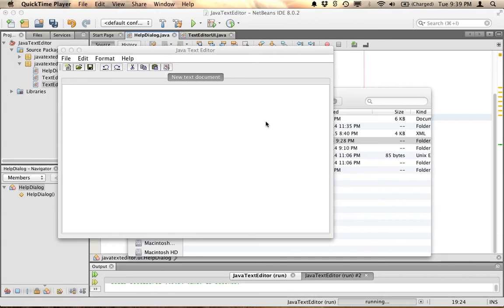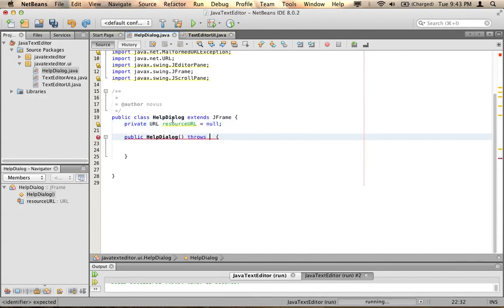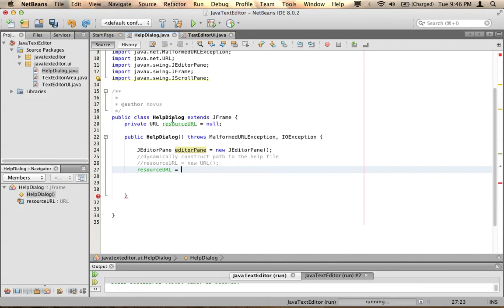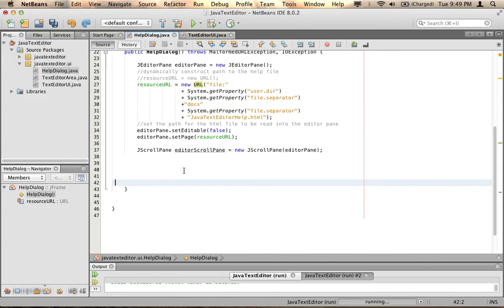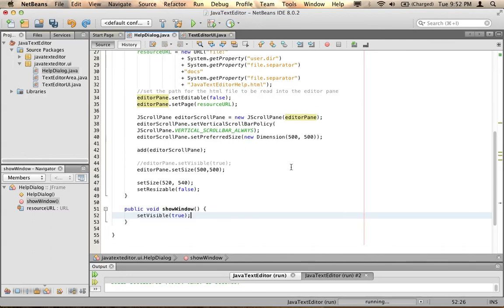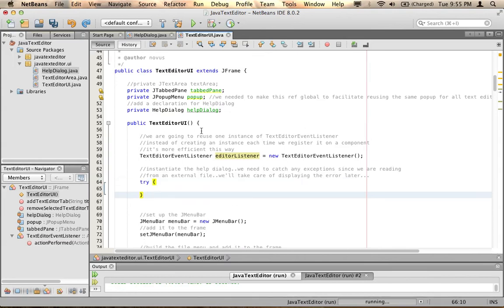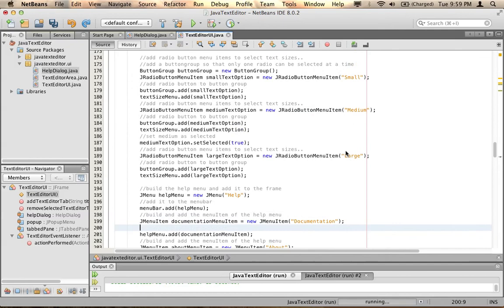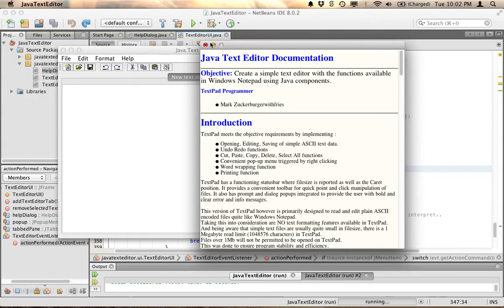CSI3203 Lab 4 - Adding An HTML Documentation Dialog with a JEditorPane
We've added a Help menu with Documentation and About menu items. We've also added a HelpDialog which uses a JEditorPane to display simple help contents stored in a HTML file under /docs in the working directory. It is triggered when the "Documentation" menu item is clicked.